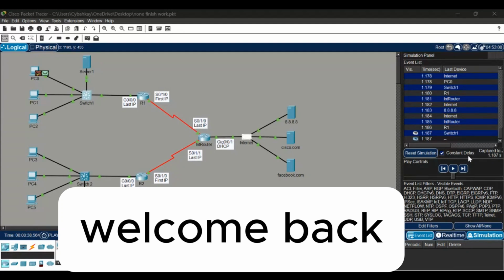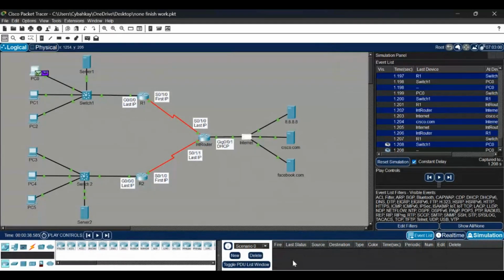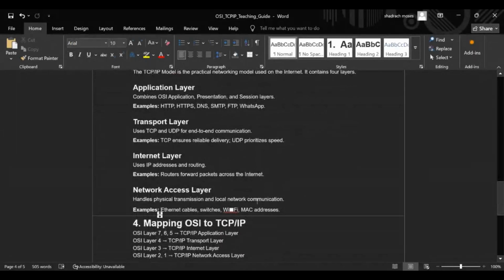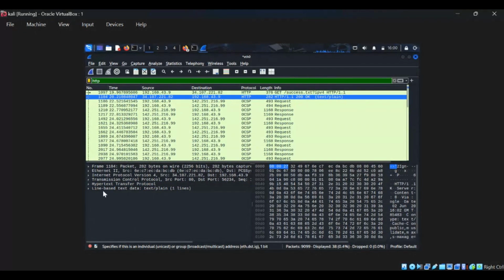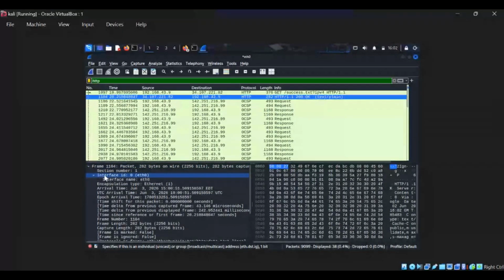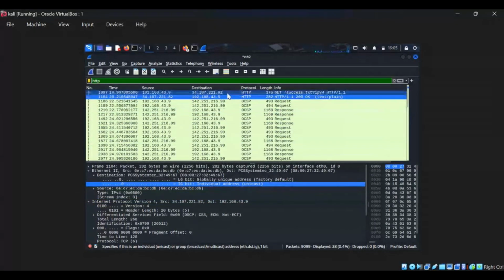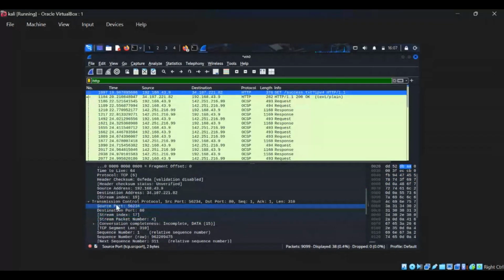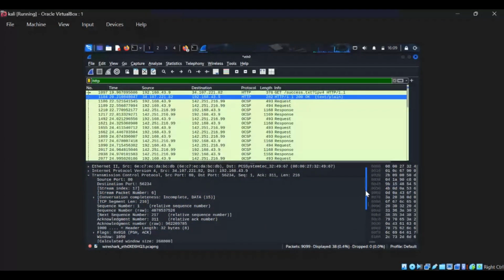Networking & OSI WIRESHACK Part C